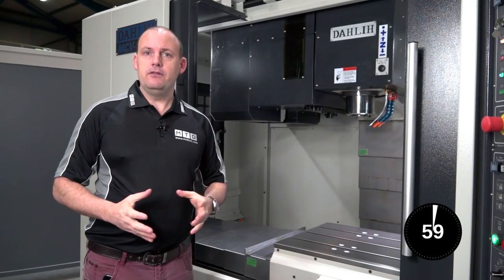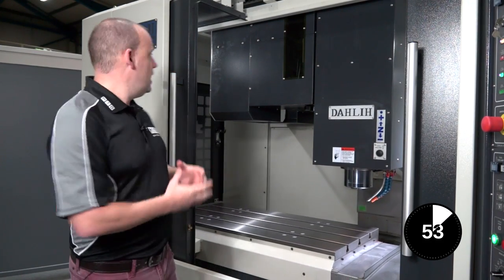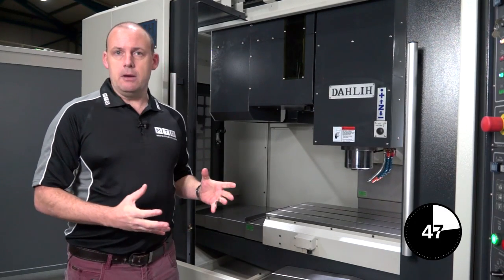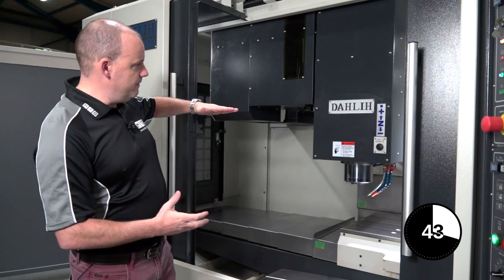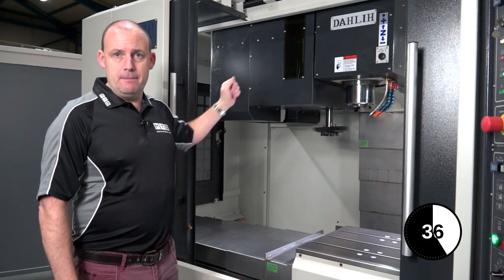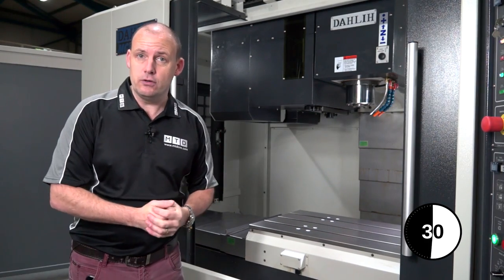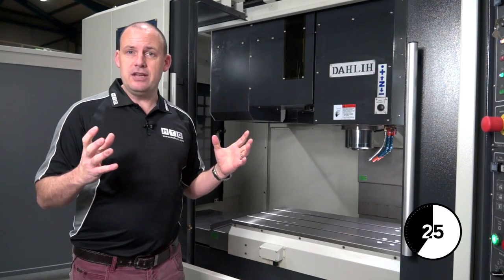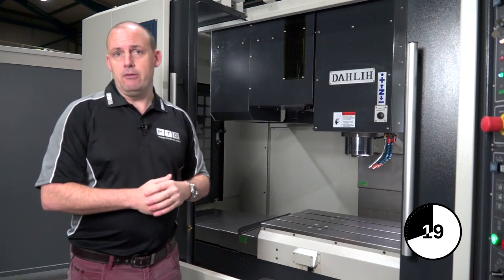VMC side mount toolchanger Educational video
What is the difference between a side mount tool changer on a VMC and a normal umbrella type tool changer. This is a brief educational video about the benefits of a side mount system.